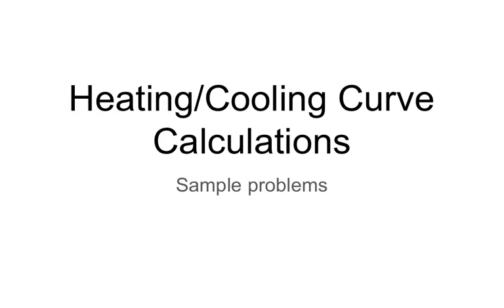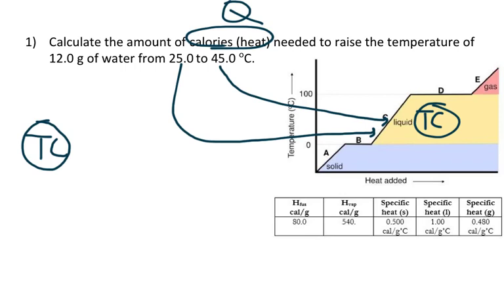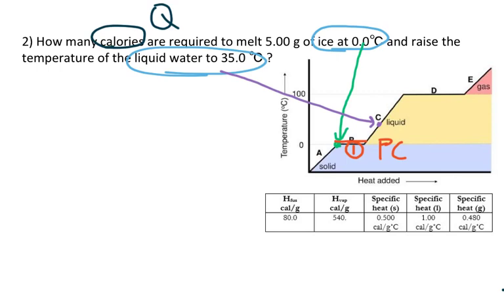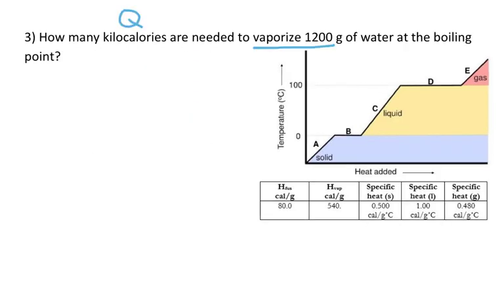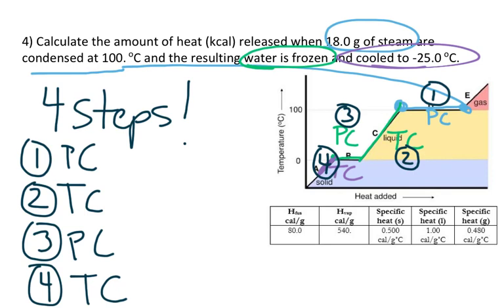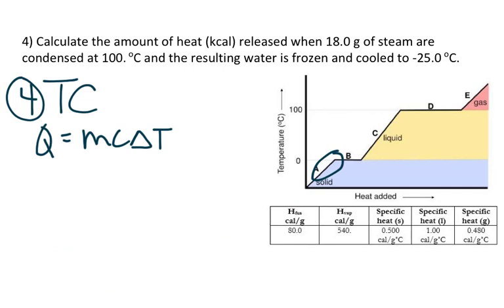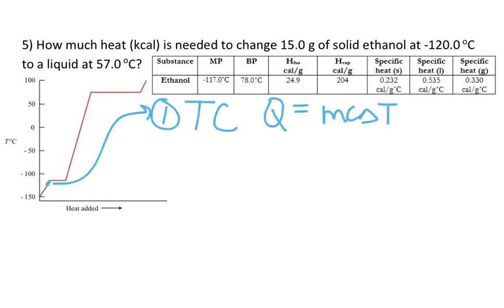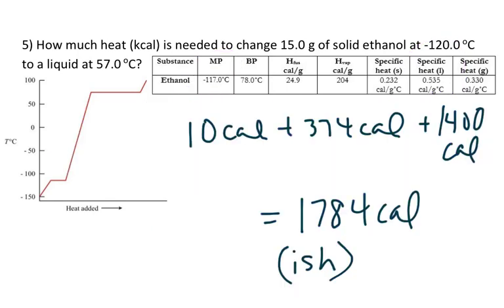Heating Curve Problems